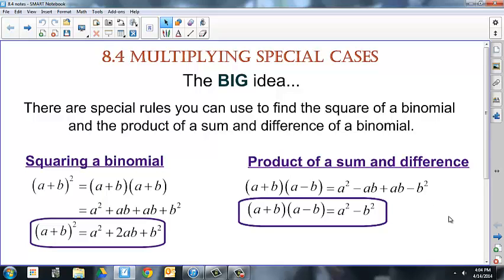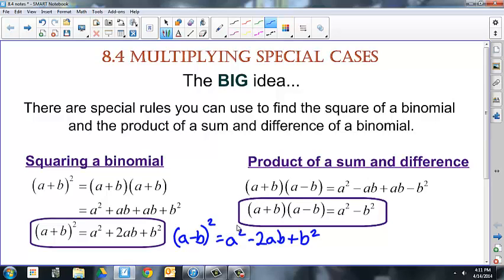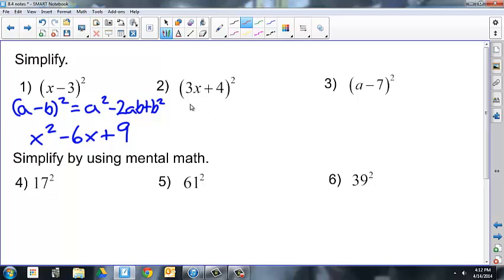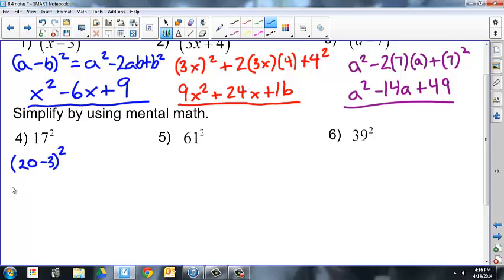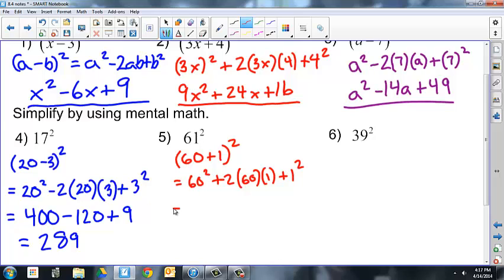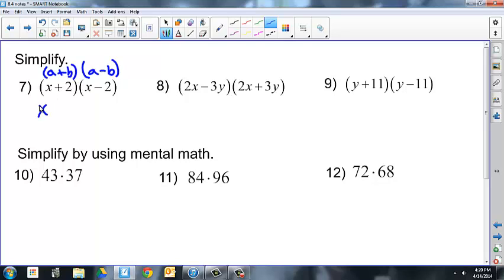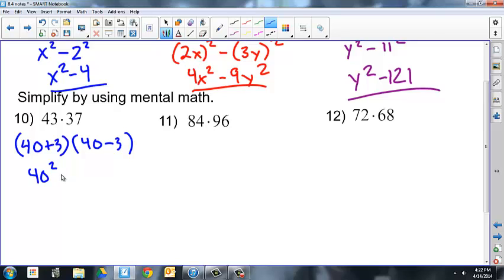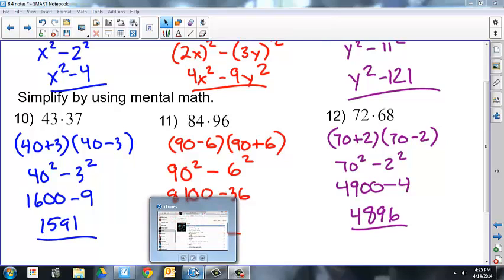Alg I 8.4 notes